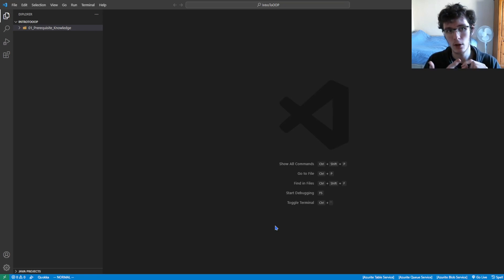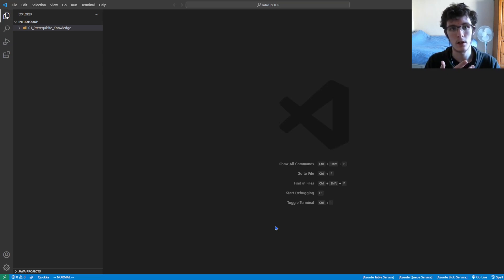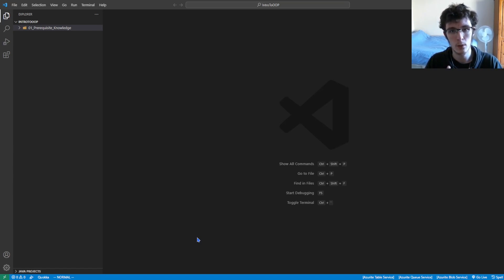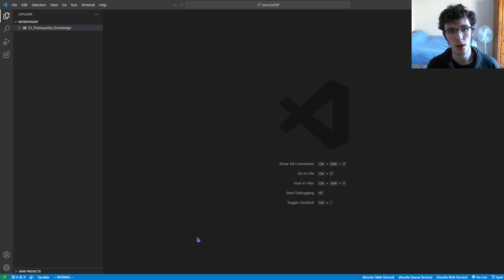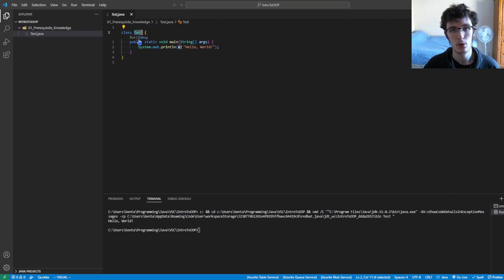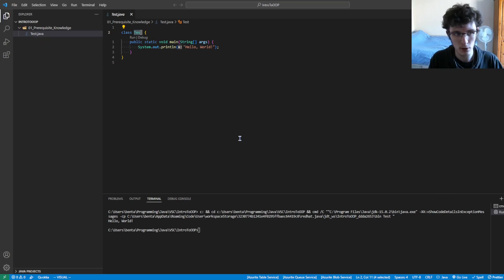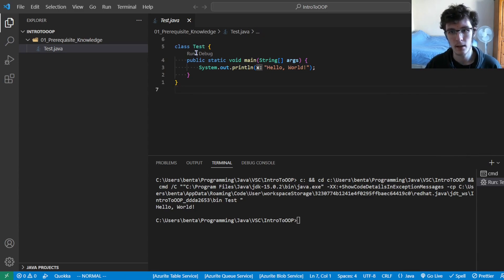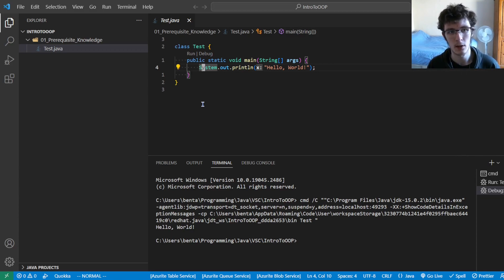Intro to OOP | #1 Prerequisite Knowledge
This series is a follow-on from Intro to Programming, and aims to introduce the most important Object-Oriented Programming concepts.